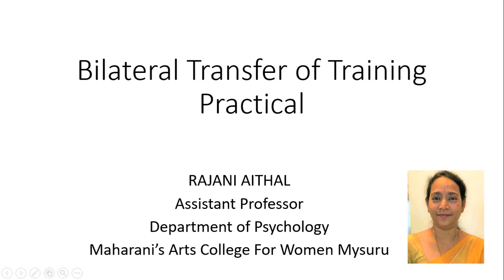Psychology | Bilateral Transfer of Training | Second Semester